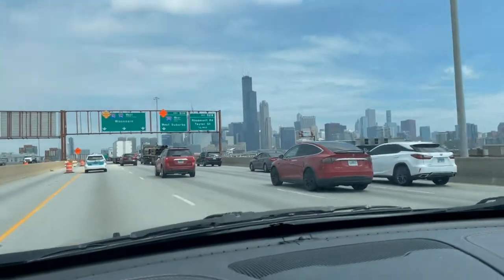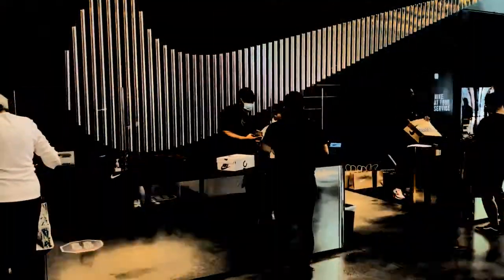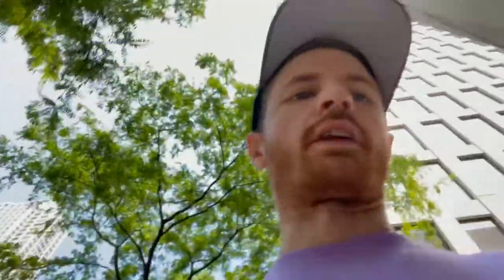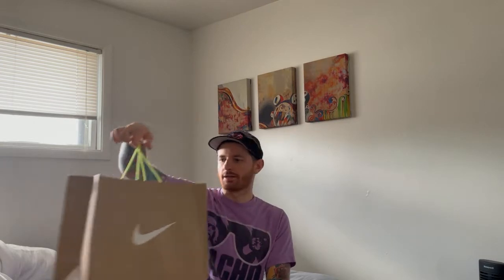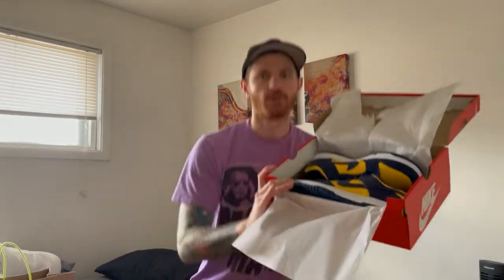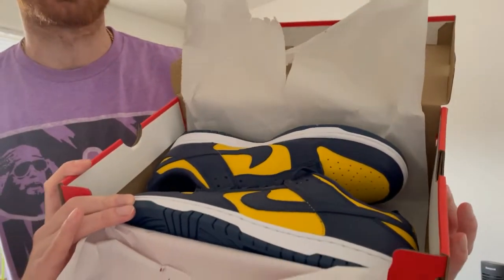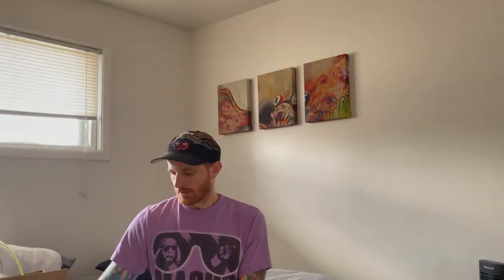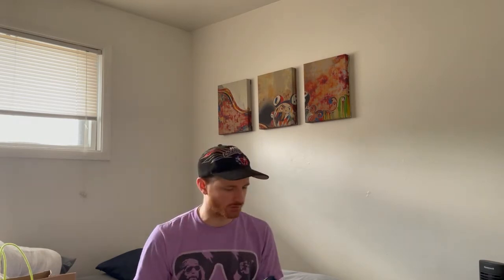First Ever SNKRS App Reserve! Nike Dunk Low Michigan Review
Hit on SNKRS App with a Reserve for the Nike Dunk Low Michigan! Gotta take a trip to the Nike Store Downtown Chicago!